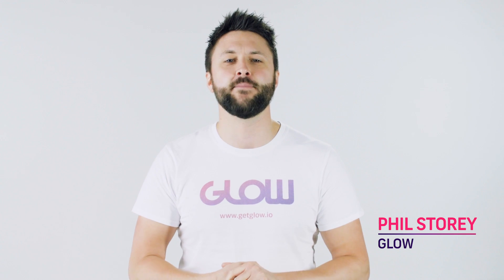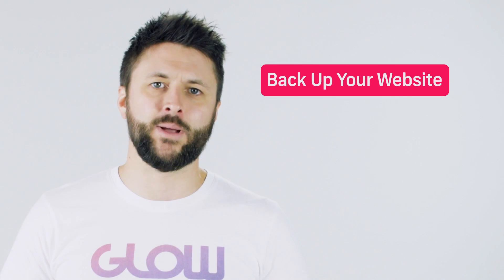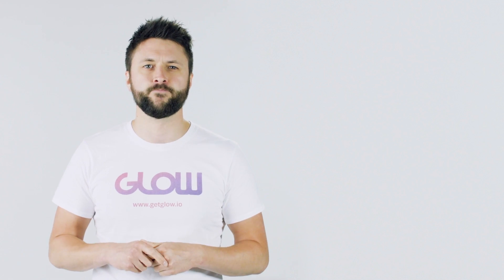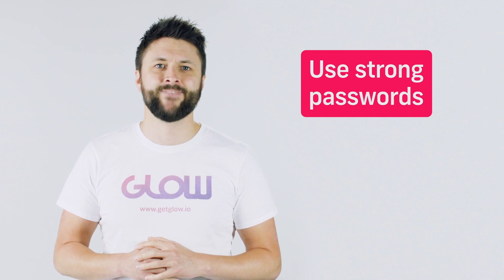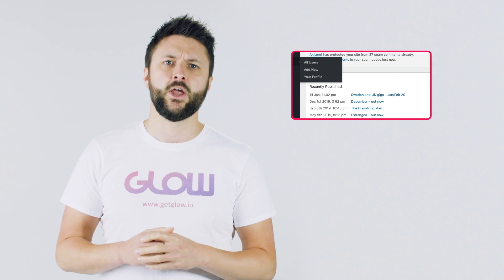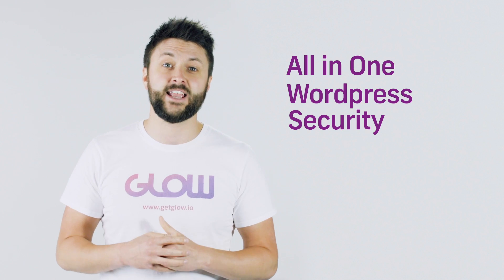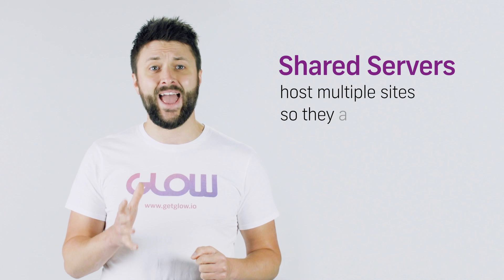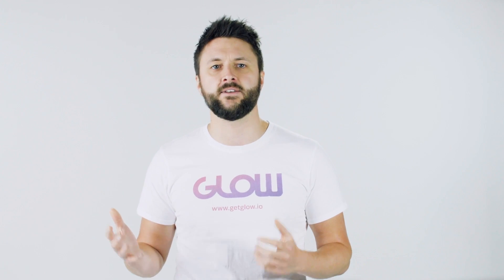3 Tips for Securing Your WordPress Site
Phil Storey, founder of Glow shares three tips for securing your WordPress website right now.